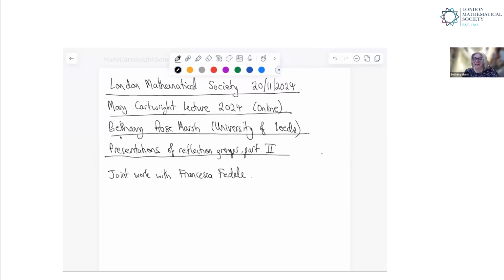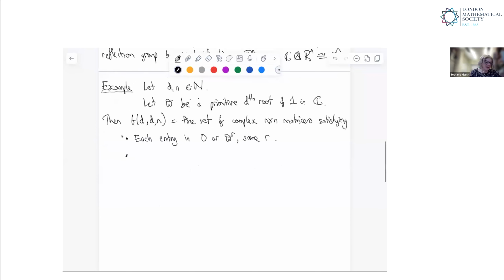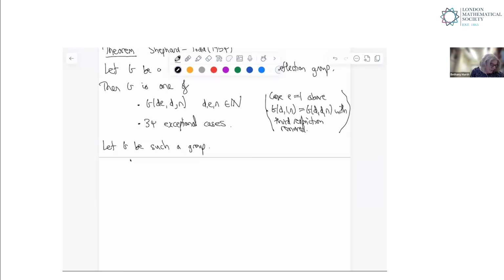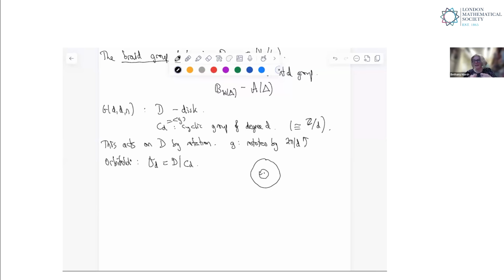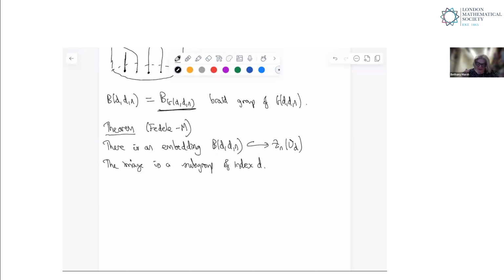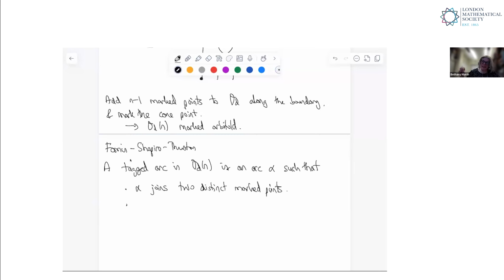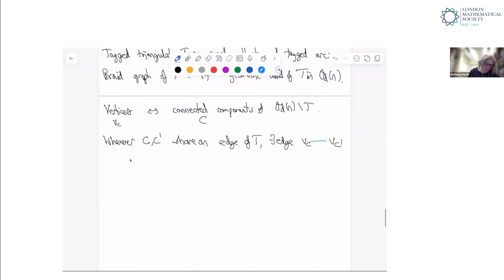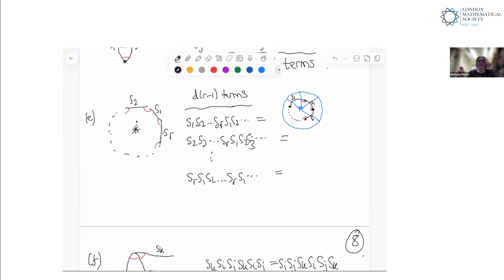Presentations of reflection groups (part 2), Bethany Marsh | LMS Mary Cartwright Lecture 2024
Abstract: A reflection group is a group generated by reflections of Euclidean space. In 1934, Coxeter classified the finite reflection groups and showed that they have beautiful presentations, known as Coxeter presentations. More recently, cluster algebras, introduced by Fomin-Zelevinsky in 2001, have been used by several authors to construct new families of presentations of reflection groups and braid groups.

There is a natural generalisation of the notion of reflection to a finite-dimensional complex vector space, used to define the complex reflection groups. The irreducible finite complex reflection groups were classified by Shephard-Todd in 1954: there is an infinite family G(m,p,n), where m, p and n are positive integers and p divides m, together with 34 exceptional cases.

In these two talks, we will present new families of presentations of the complex reflection group G(d,d,n) and its corresponding braid group. We show that the braid group associated to the complex reflection group G(d,d,n) is an index d subgroup of the braid group of the orbifold quotient O(d) of a disk by a cyclic group of order d. We also associate a presentation of G(d,d,n) and its braid group to each (tagged) triangulation of O(d) in such a way that the presentation given by Broué-Malle-Rouquier corresponds to a special tagged triangulation.

Part of the LMS Mary Cartwright Lecture 2024, which took place online on Wednesday 20 November 2024.